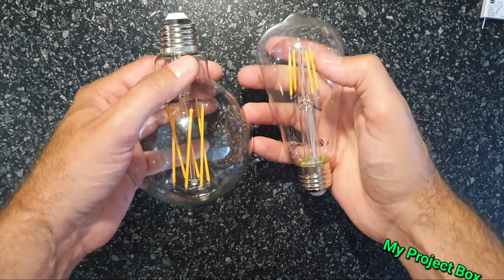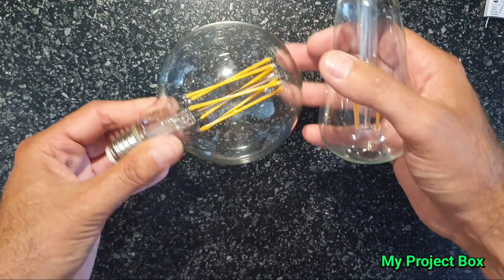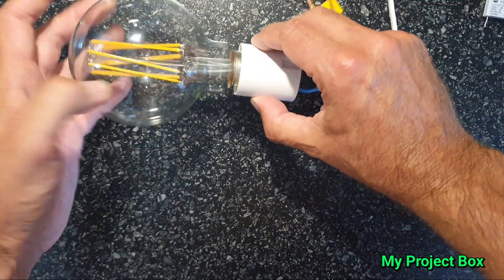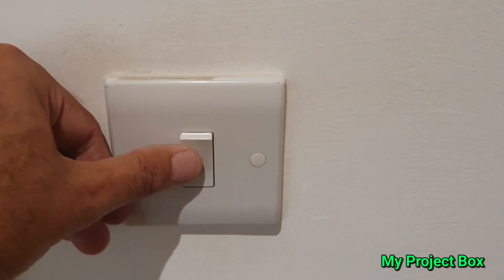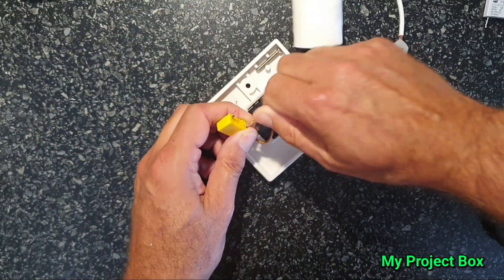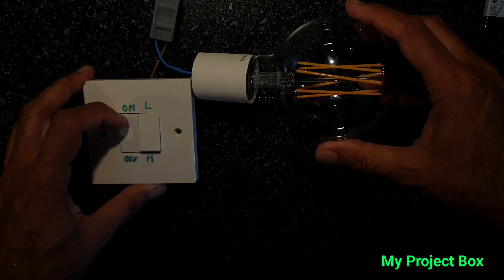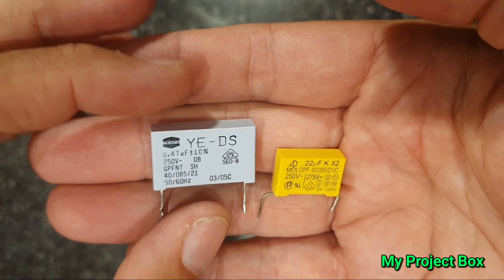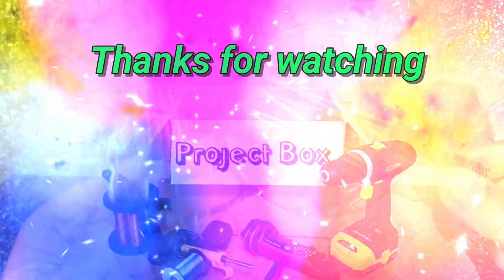Dimming NON-dimmable LED filament bulbs & life extension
Some LED bulbs are "non-dimmable". But I found a way to dim my vintage style led filament bulbs. These bulbs can be quite expensive, so running them at a lower intensity can extend their lifespan. They visually look quite nice, when you run them at a low brightness, (without being blinded by them).

In this video I will show you how how I dimmed these "non-dimmable" bulbs.